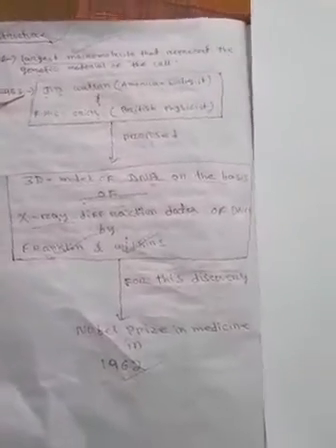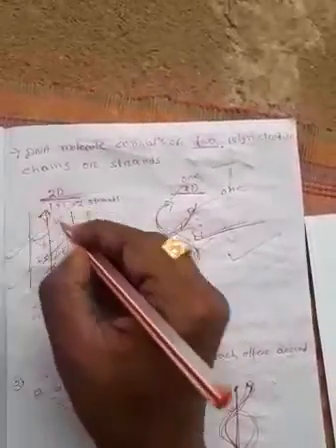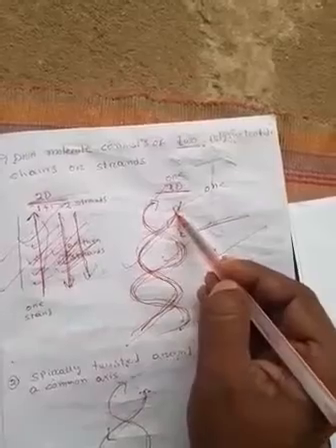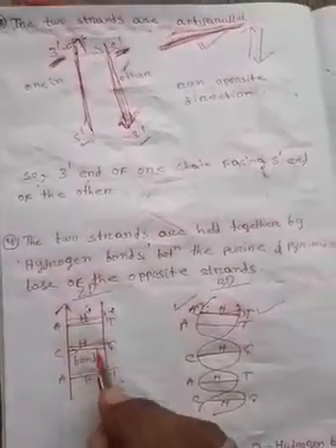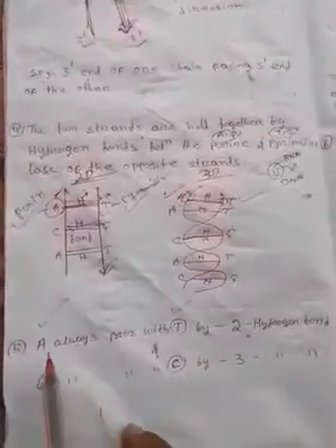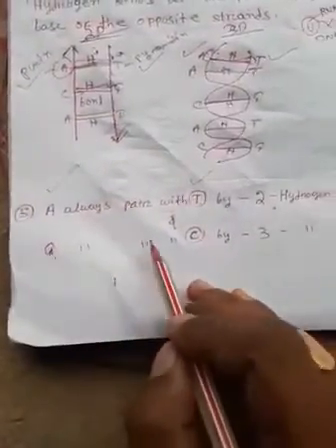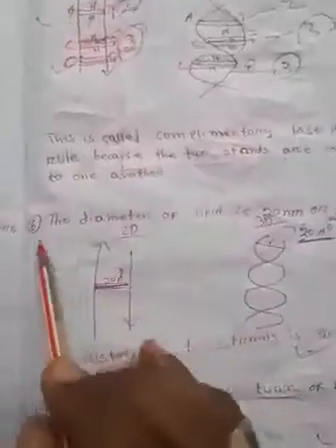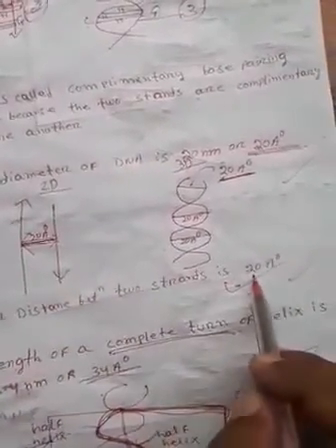BOTANY - DNA REPLICATION(3)